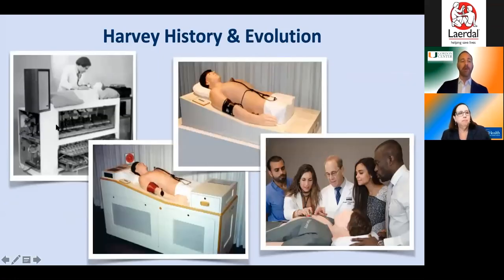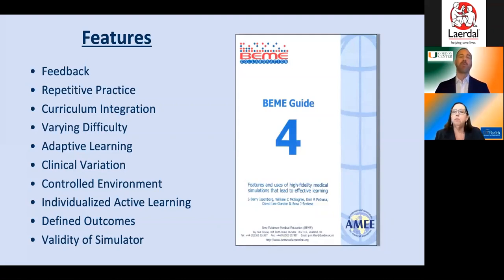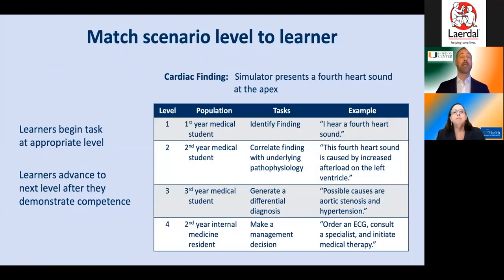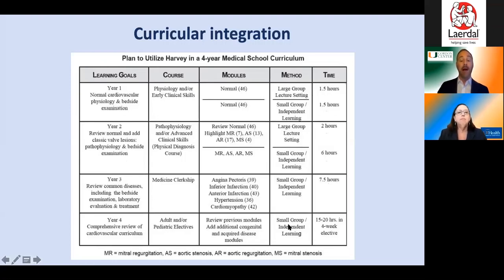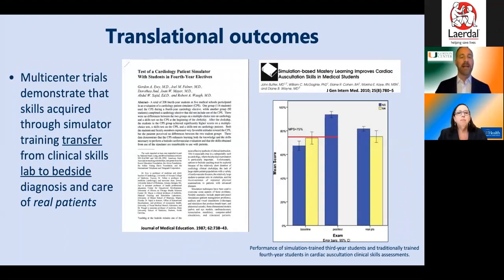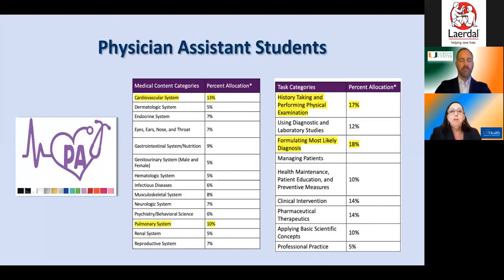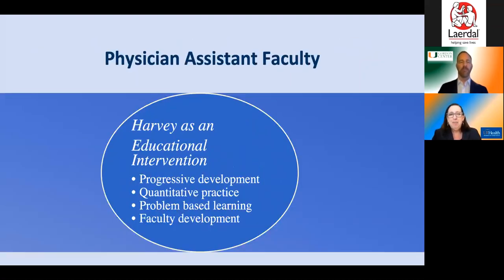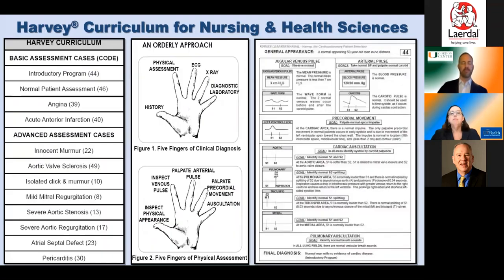Practical Tips and Best Evidence for Integrating Harvey® throughout Health Professions Education